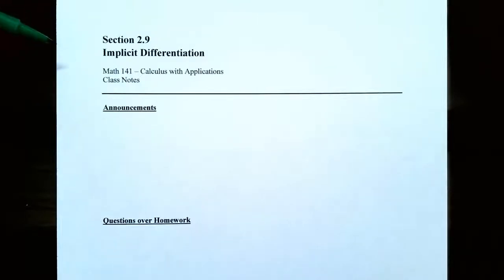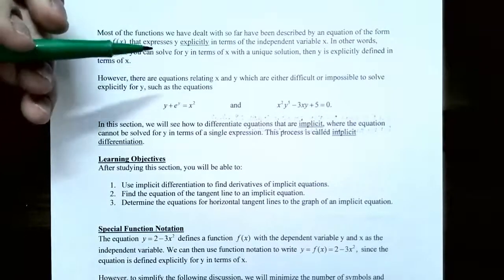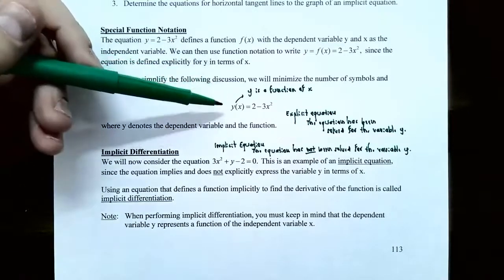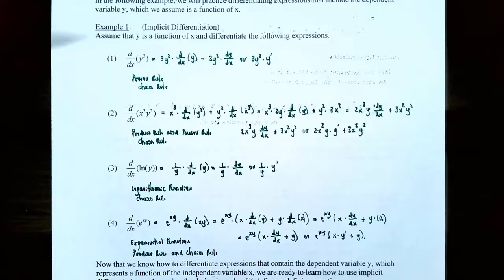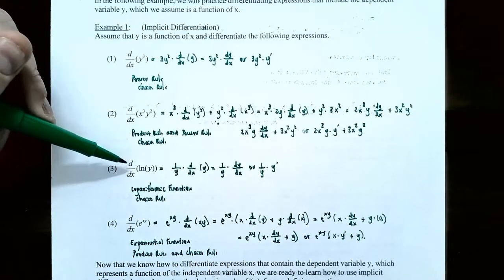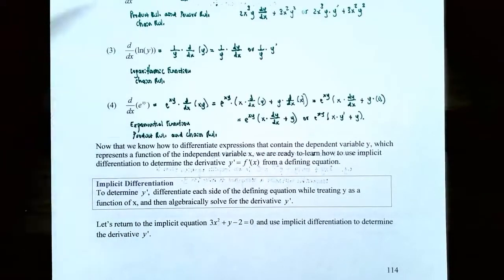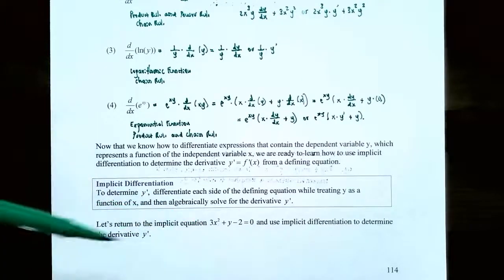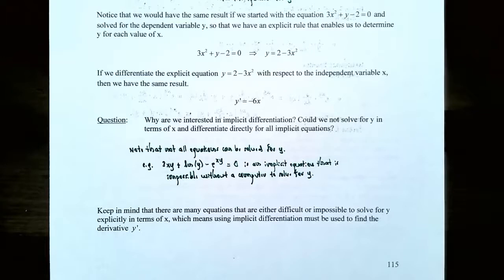Implicit Differentiation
In this video, we cover finding the derivative of an equation that is expressed implicitly using implicit differentiation. We begin with differentiation of expressions that contain both the independent variable x and the dependent variable y, where y is a function of x. The rationale for using implicit differentiation is also discussed.